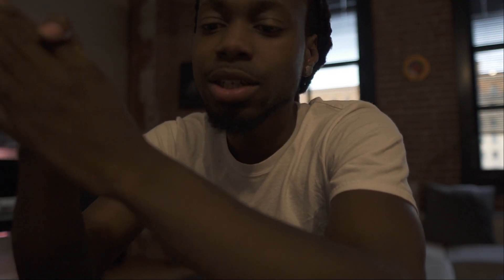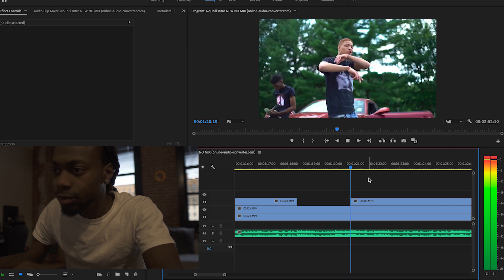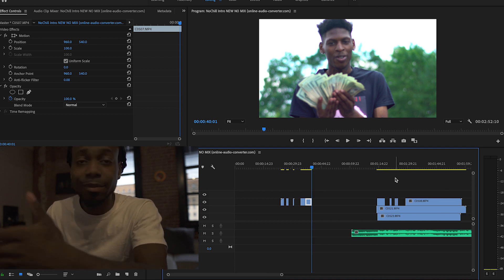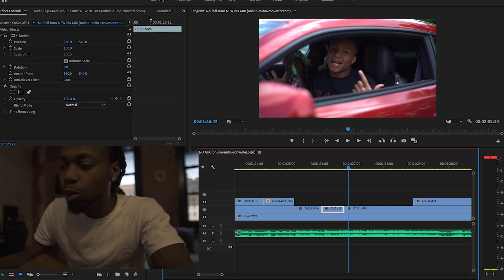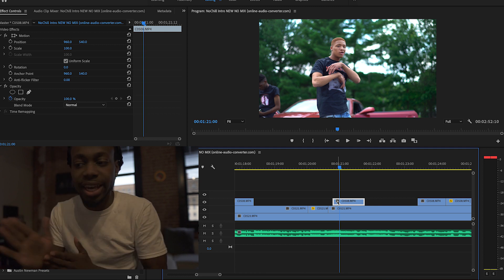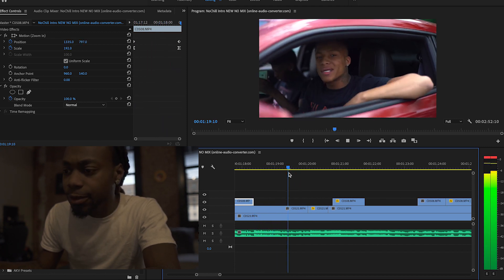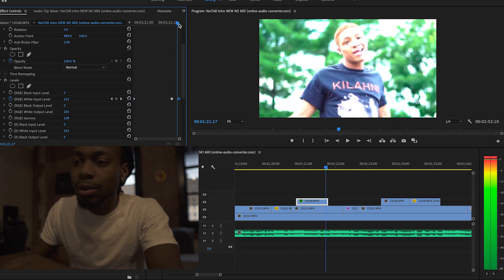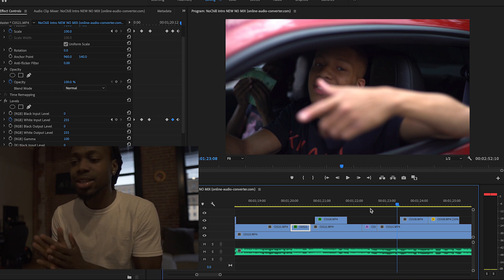HOW TO EDIT VIDEOS FASTER // 1-2 hours Per MUSIC VIDEO!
KEEP UP w/ ME: ✏︎ INSTAGRAM ✏︎ TWITTAH ✏︎ SNAPCHAT: @VickMont
▻ Camera: Sony Cyber-shot RX-100 V
 ▻ Editing: Sony Vegas Pro 14
 ▻ Closed Captioning: Me
HOW TO EDIT VIDEOS FASTER // 1-2 hours per vlog
How to EDIT VIDEOS FASTER with these QUICK HACKS!
PREMIERE PRO TUTORIAL 2019 | For Beginners (in 4K)LEARN PREMIERE PRO IN 20 MINUTES ! - Tutorial For BeginnersHow to Edit Music Videos | Adobe Premiere Pro Tutorial